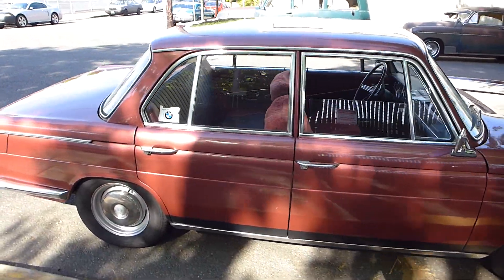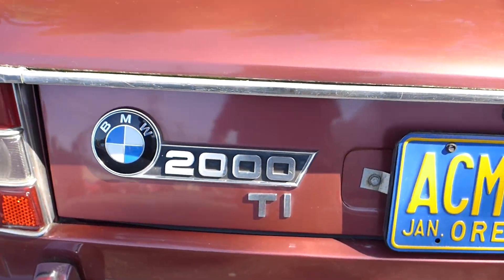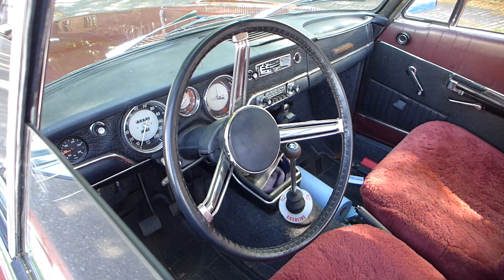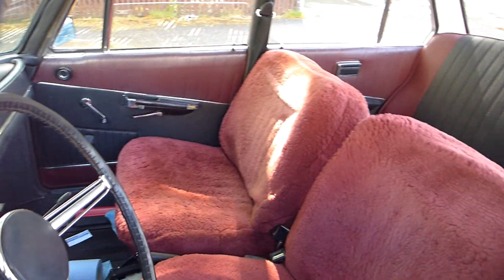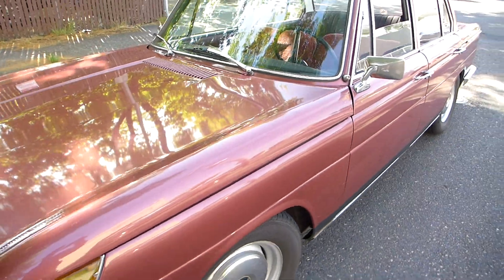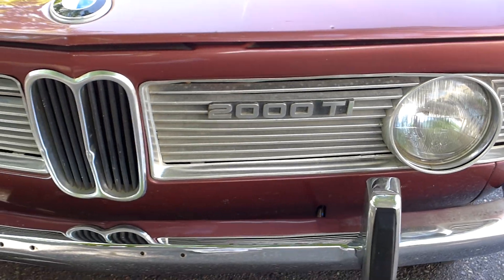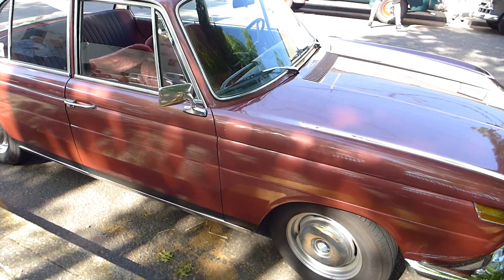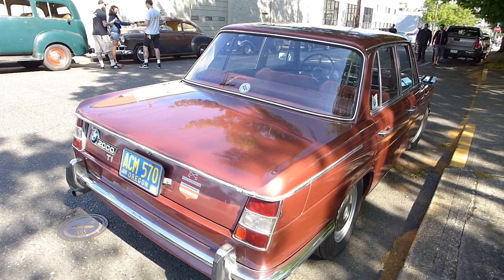BMW 2000 TI Four Door !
Very nice, original, and unusual late 60's BMW 2000 as seen here parked on a side street in Portland Oregon